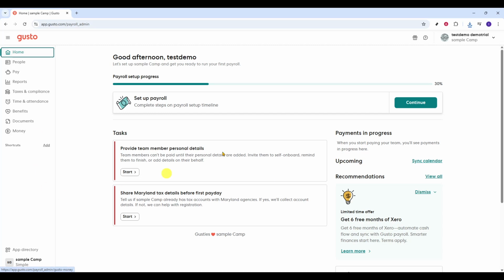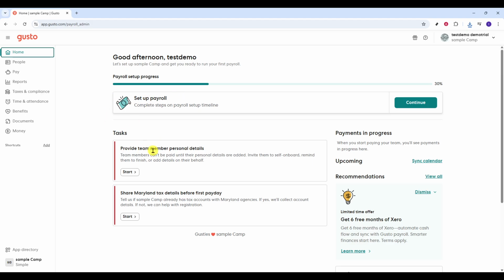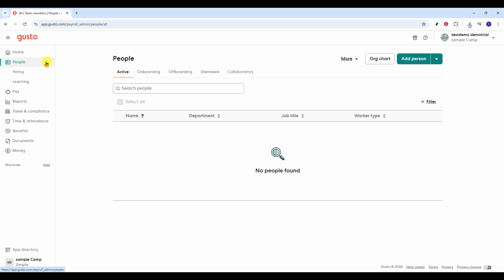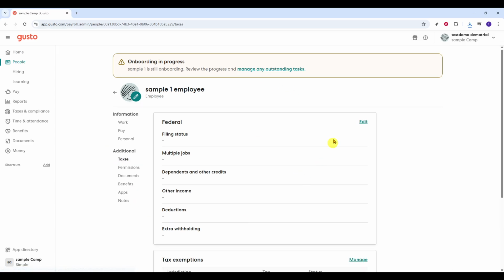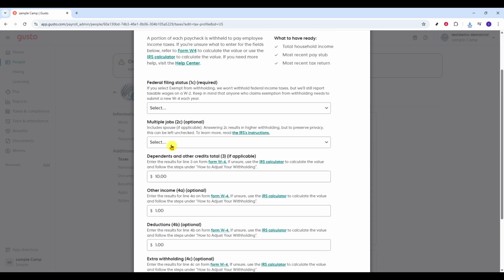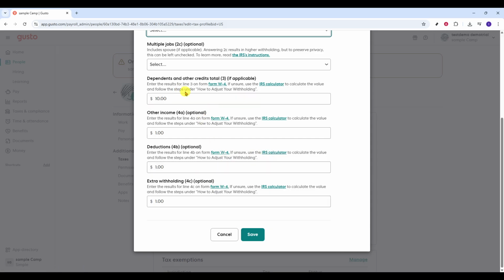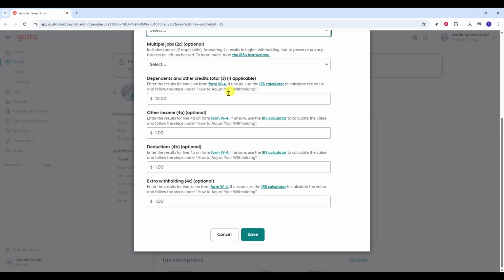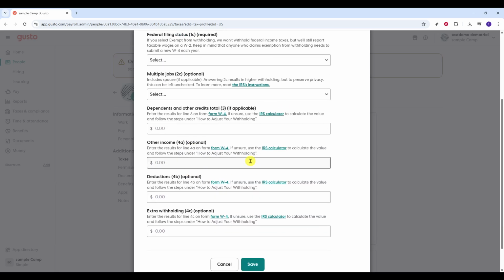How To Change Employee Tax Withholding In Gusto (2026) (Quick And Easy Guide)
In this video, you’ll learn how to change employee tax withholding in Gusto quickly and easily. This quick and easy guide shows you how to update tax withholding in Gusto, edit employee tax information, and manage payroll taxes without confusion.

We’ll walk you through how to access Gusto tax settings, update W4 details, and adjust withholding correctly for employees. Whether you’re managing payroll or updating employee records, this Gusto tutorial will help you stay accurate and compliant.

If you use Gusto for payroll and HR, this guide will help you handle employee tax withholding updates smoothly in 2026.